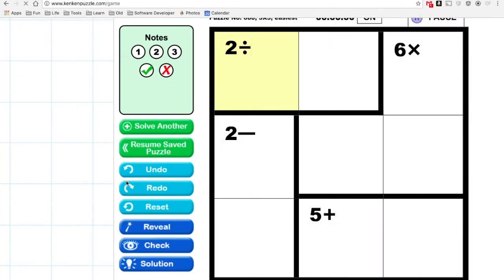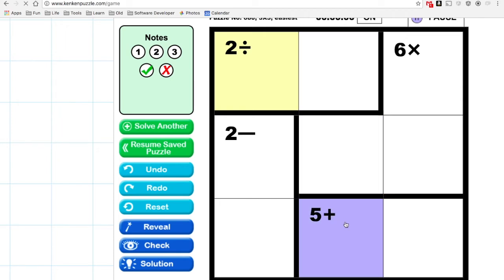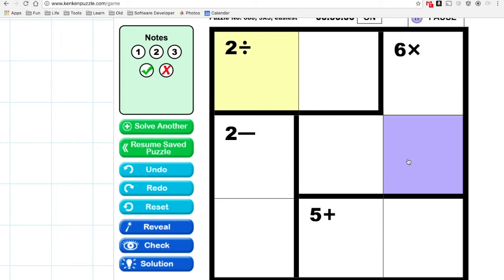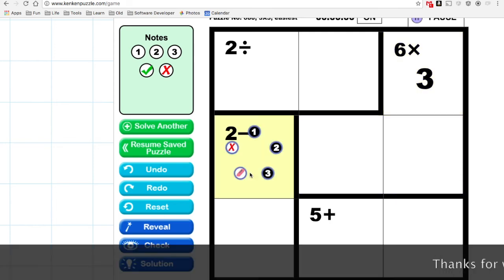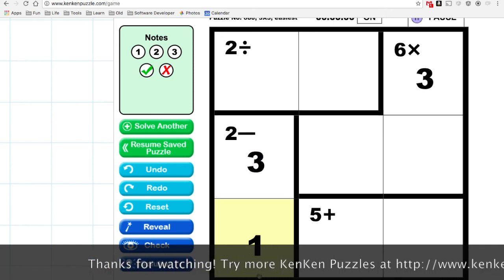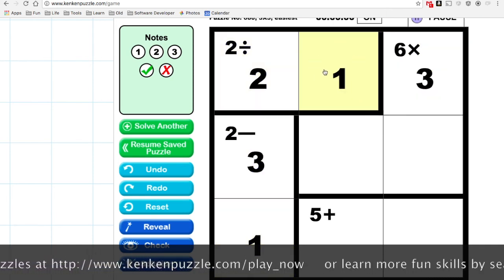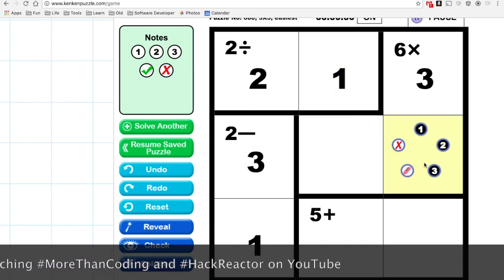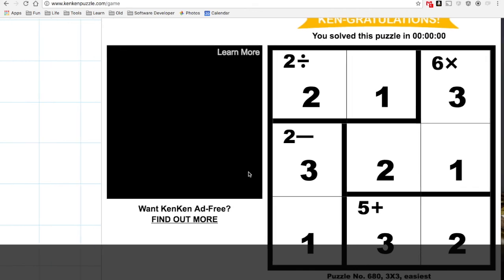Hack Reactor Scholarship How to Solve KenKen Puzzles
Thanks for checking out my quick lesson on how to solve KenKen puzzles for the MoreThanCoding challenge at HackReactor. After watching this video, go try your hand at solving KenKen puzzles on your own or learn more fun skills from the community at HackReactor by searching MoreThanCoding on YouTube